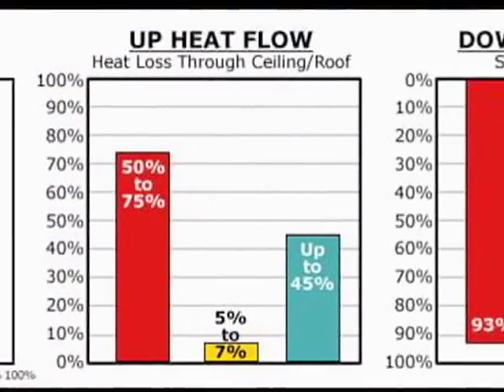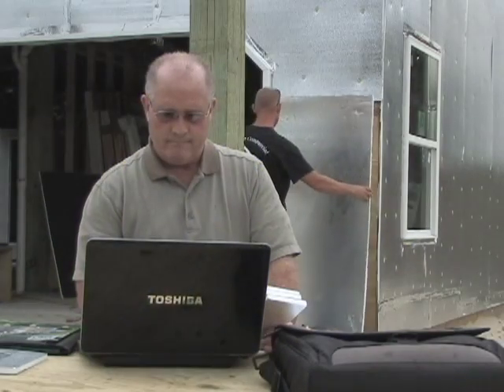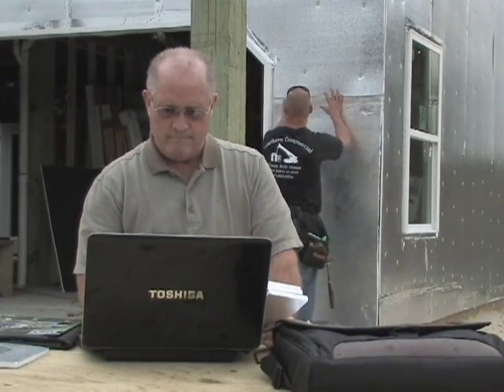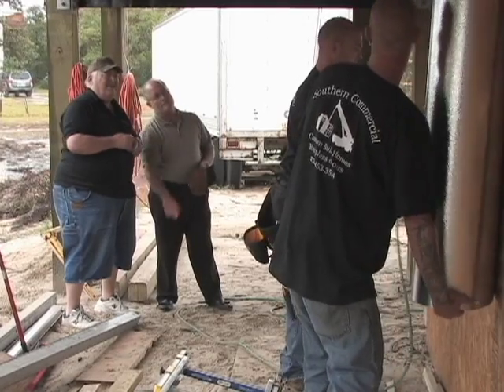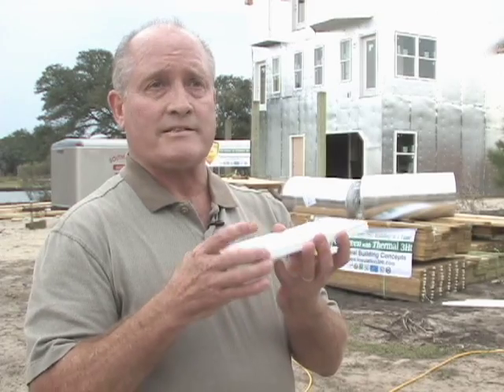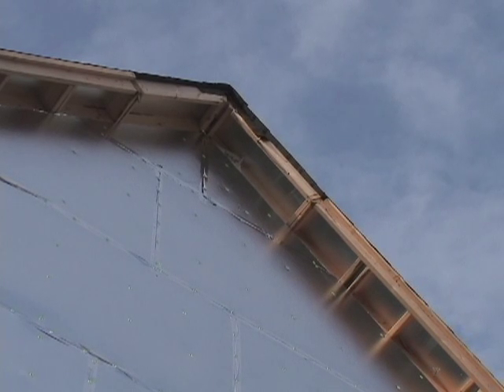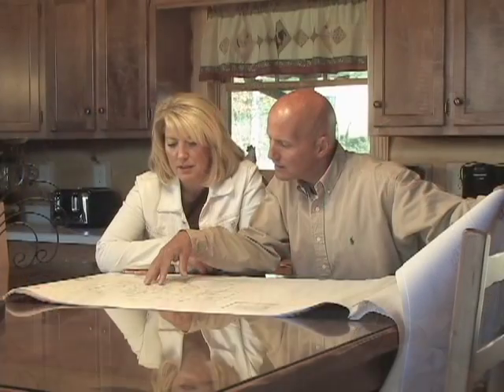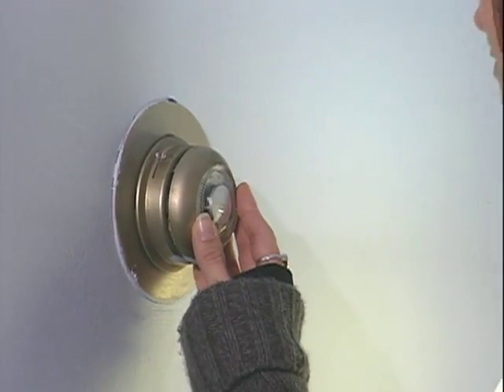Thermal Building Concepts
At Thermal Building Concepts we believe insulation must perform, not by itself, but as a system in the entire building assembly. Conventional R-value testing only measures how insulation products perform by themselves. Factors such as wind, moisture, air movement, and building components like wood and metal framing members, sheet rock, OSB, etc. are not considered in conventional R-Value testing. By using Thermal 3Ht Insulation you can stop thermal transfer through the wood or steel frame of the exterior walls.